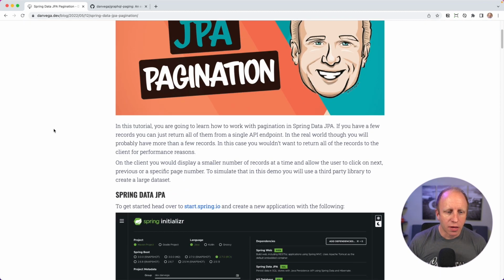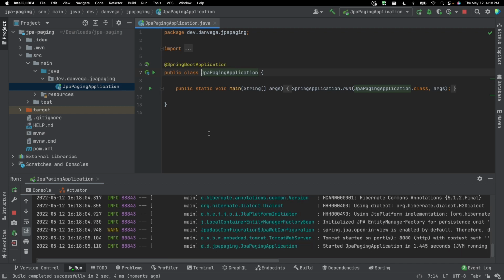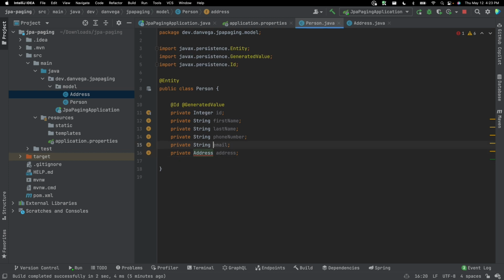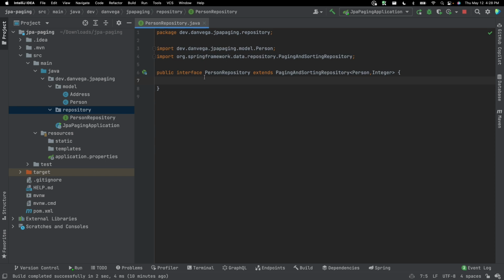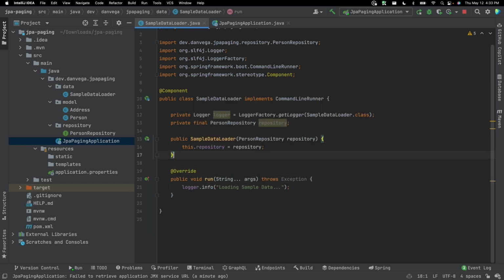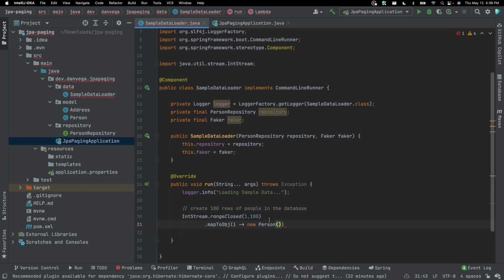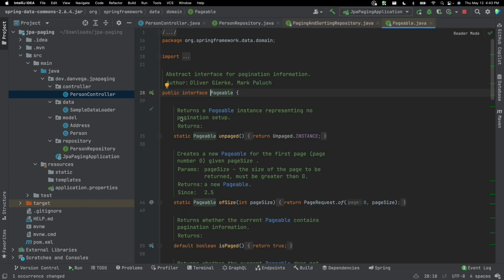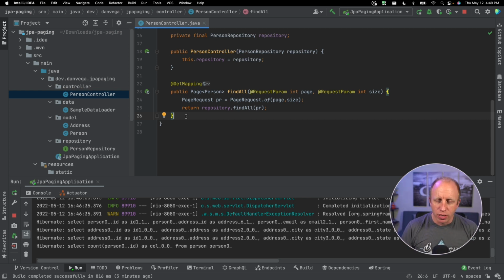Spring Data JPA Pagination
In this tutorial, you are going to learn how to work with pagination in Spring Data JPA. If you have a few records you can just return all of them from a single API endpoint. In the real world though you will probably have more than a few records. In this case, you wouldn’t want to return all of the records to the client for performance reasons.